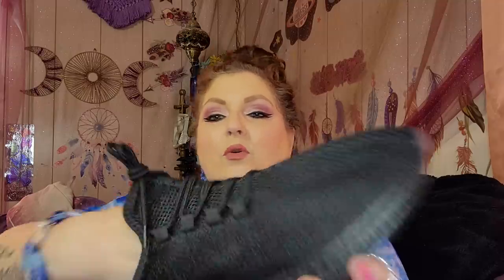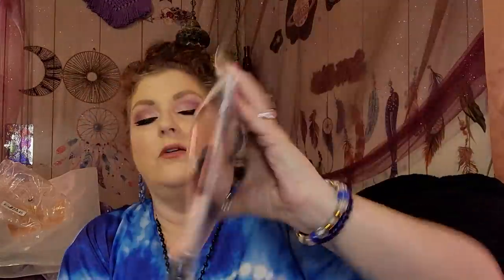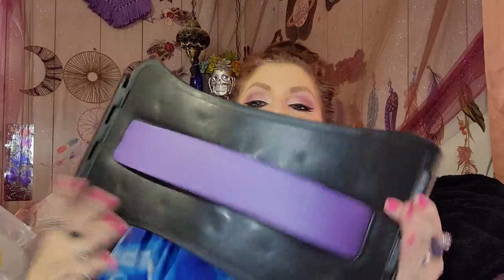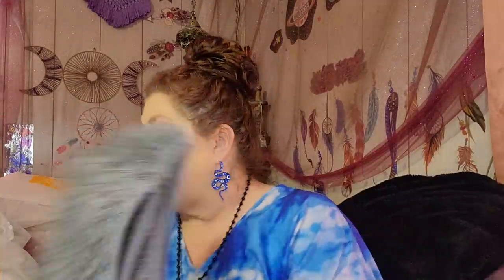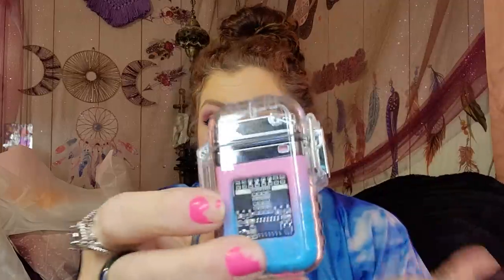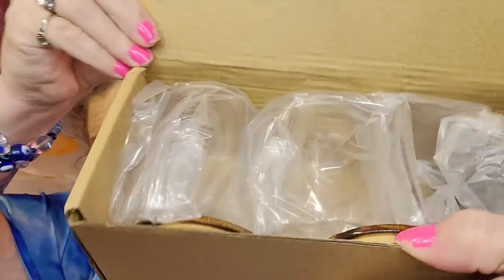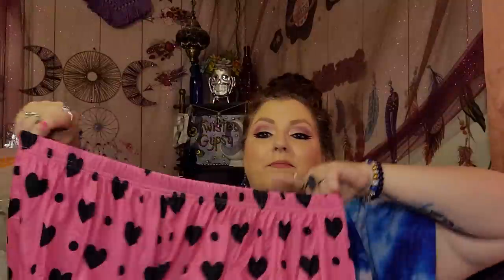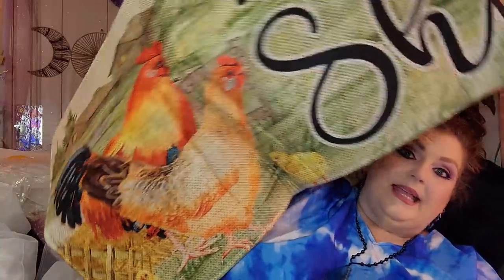XXX LARGE TUMU HAUL | HUGE VARIETY | August 27, 2023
Or search my code【dkd7438】on Temu App to get $100 Coupon Bundle!!【for all users】